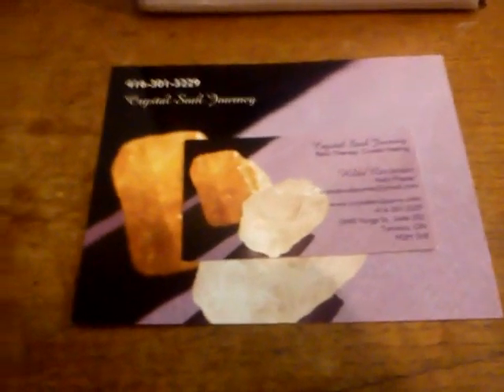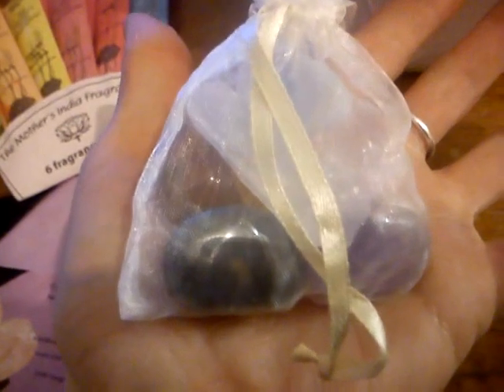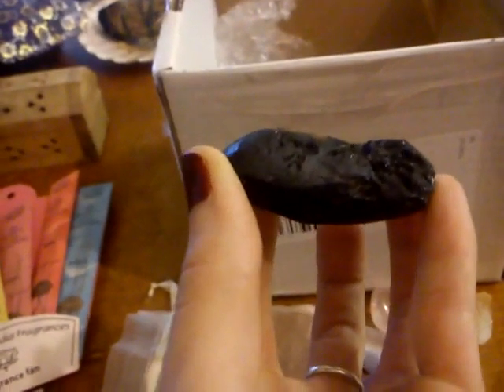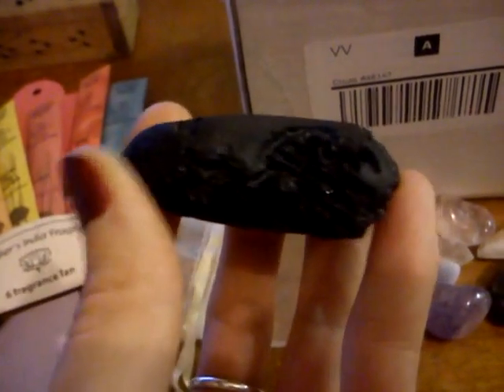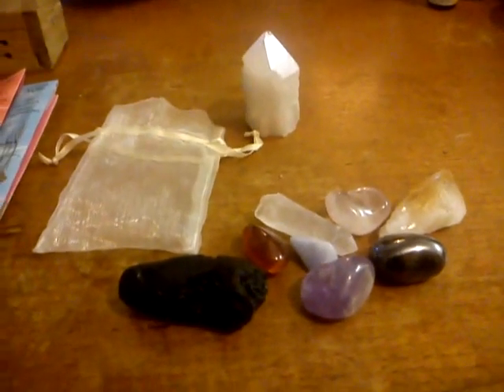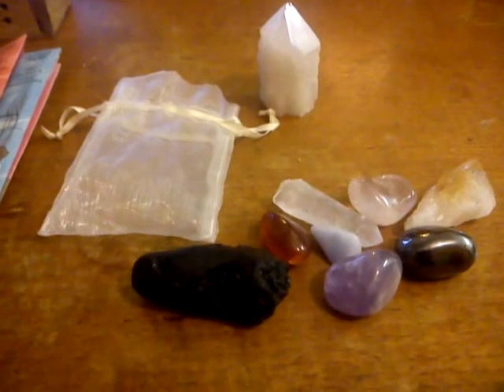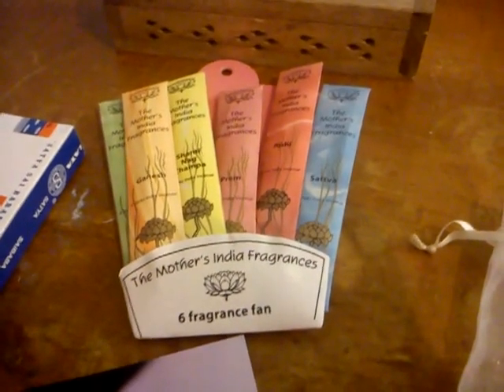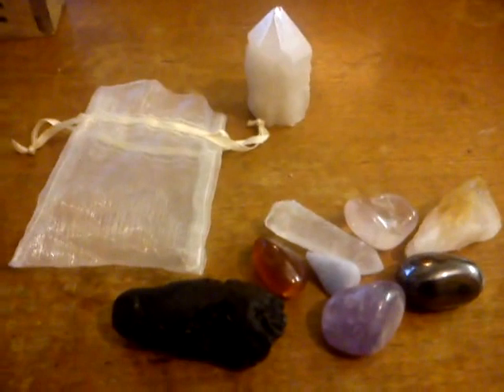CrystalSoulJourney Opening!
I recieved my prize package!!! :)